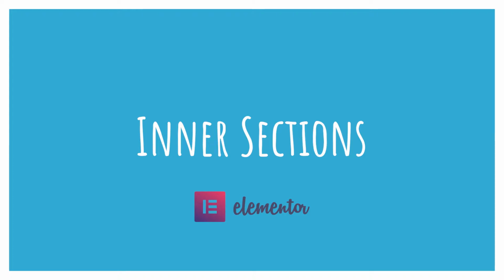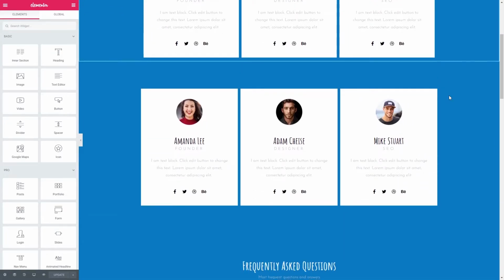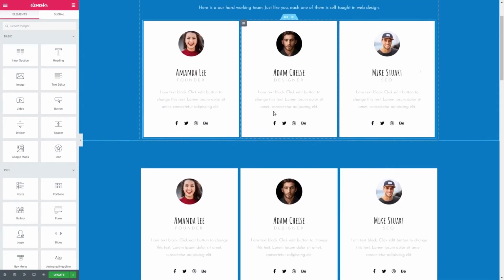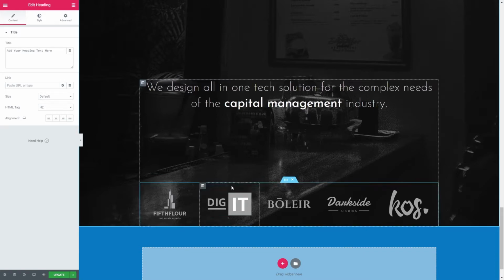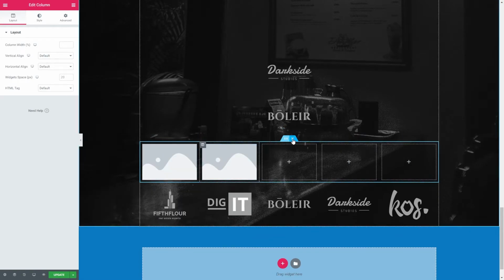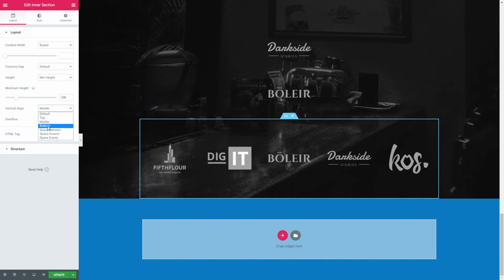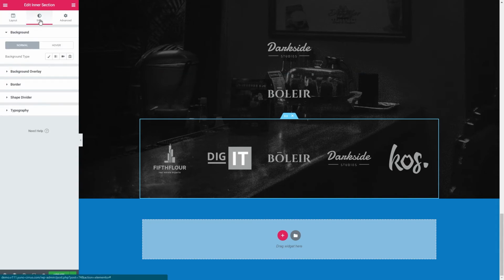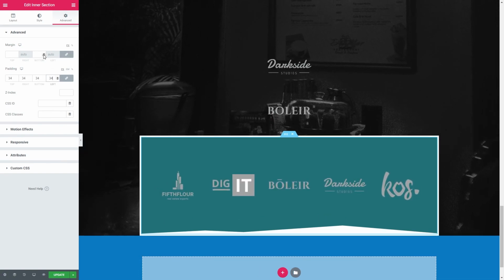How to use Inner Sections when building website pages with Elementor 2020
In this video we take a look at Inner Sections. Inner Sections are a great way of taking your designs to the next level. Rob shows you how and why you might want to use them.

Timestamp
0:00 FREE giveaway
1:07 Inner Sections